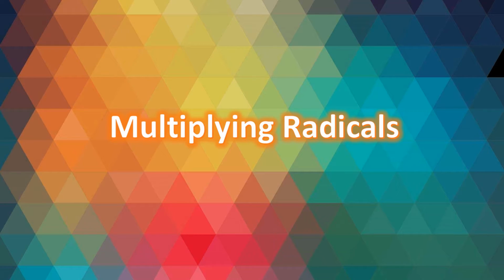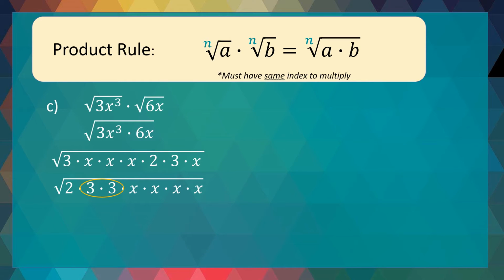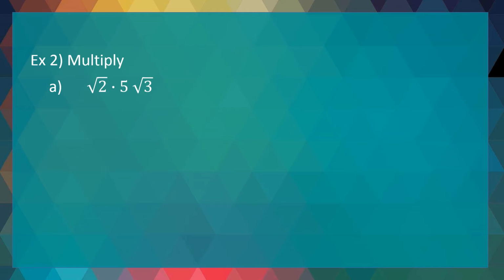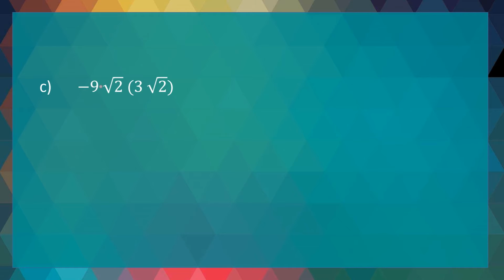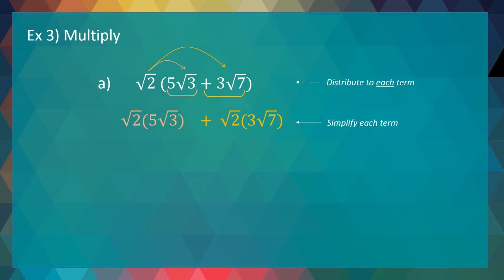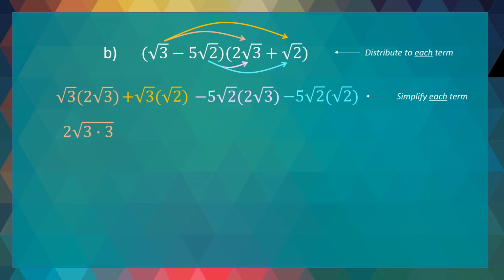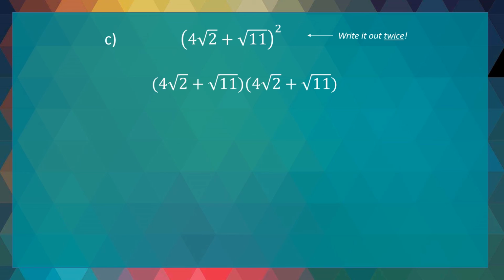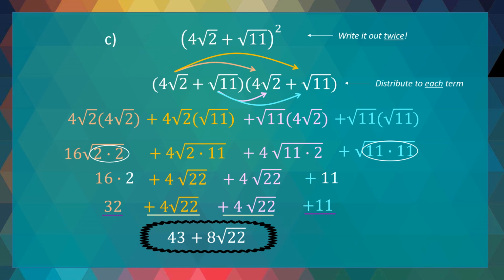Multiplying Radicals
This video is about multiplying terms that contain radicals.